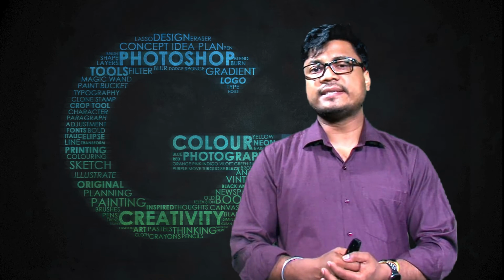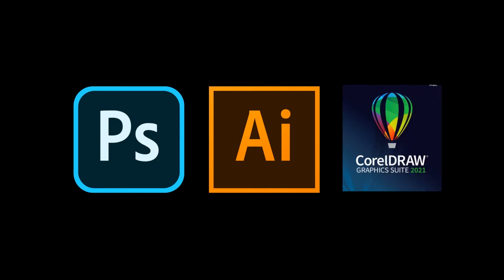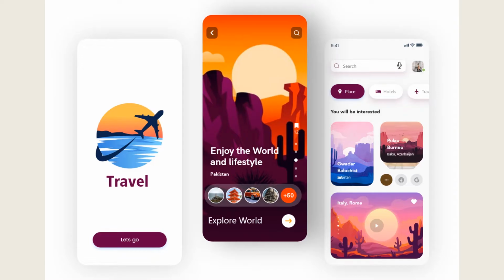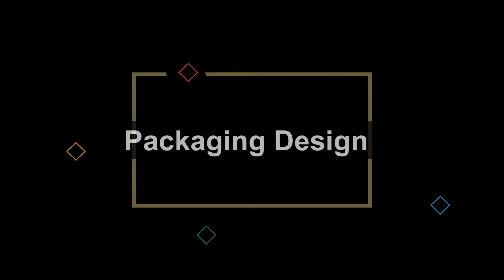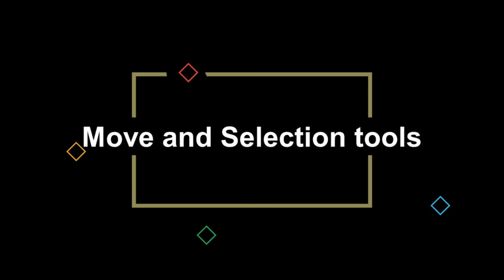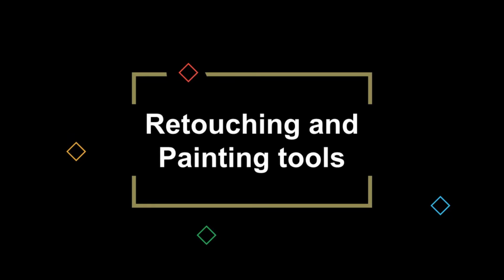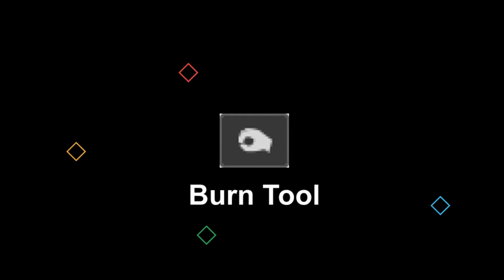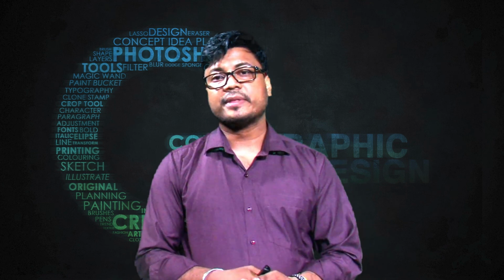Module 23: Training and Capacity Adobe Photoshop- I